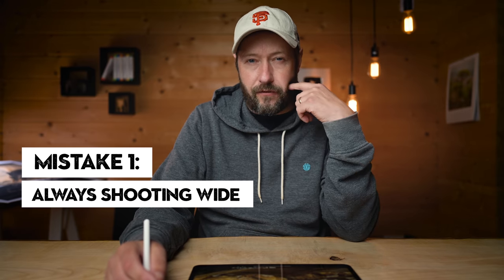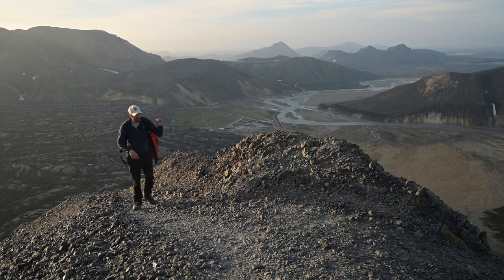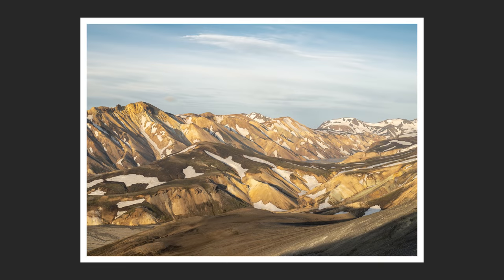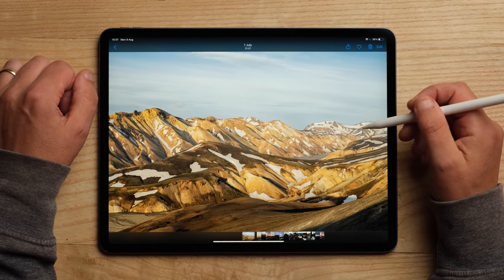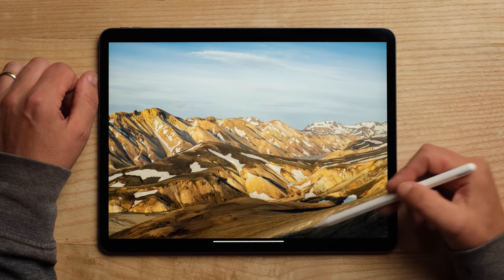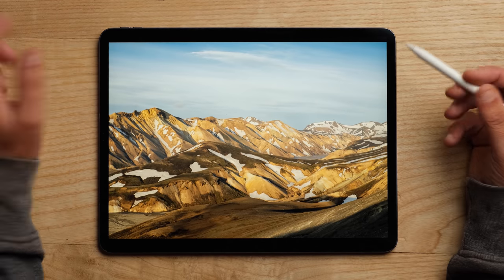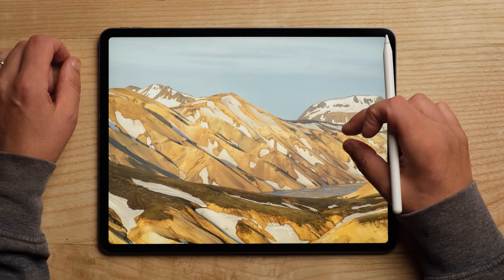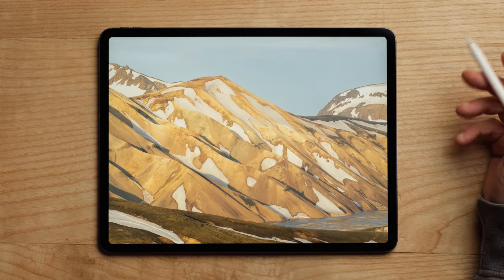5 STUPID photography MISTAKES I wish I hadn’t made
I made some stupid photography mistakes when I was in Iceland so thought it would be useful to share them with you.

2022 Calendar - FREE WORLDWIDE DELIVERY
(for order before Wed 18th August)

FILM GEAR